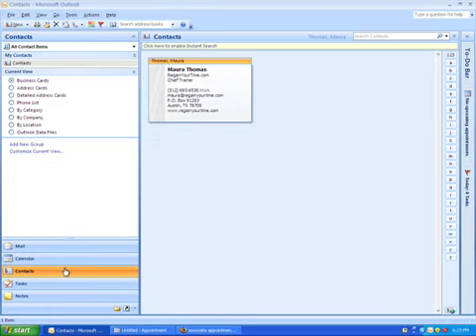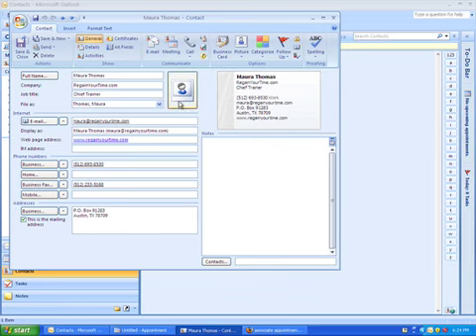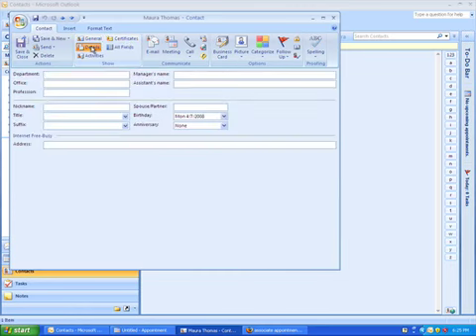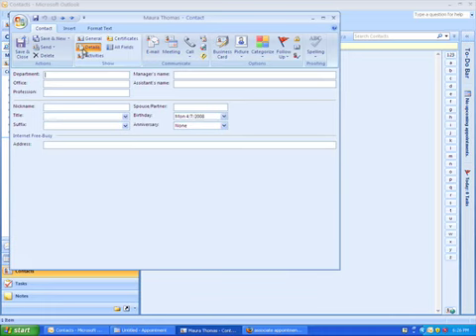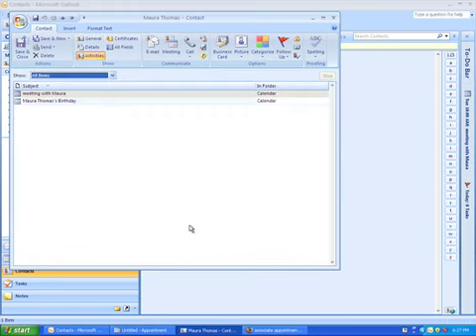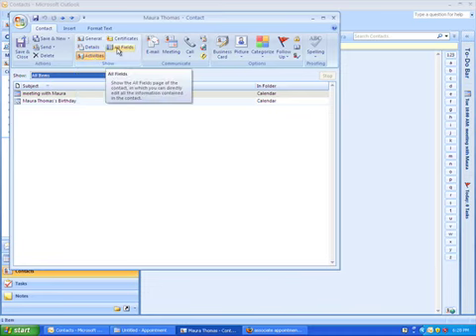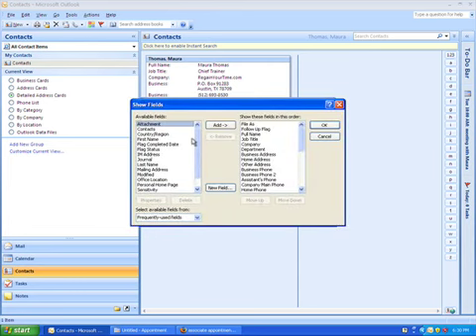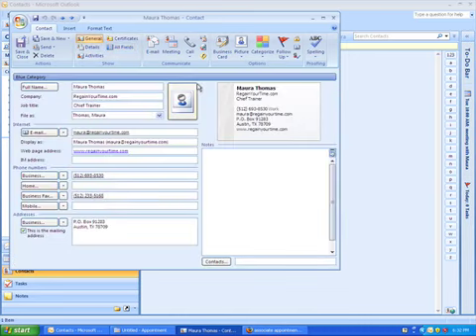Contacts Fields in Outlook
This is a 7 minute video explaining some little-used fields in the Contacts section of Microsoft Outlook.